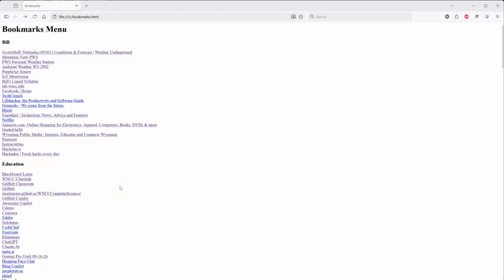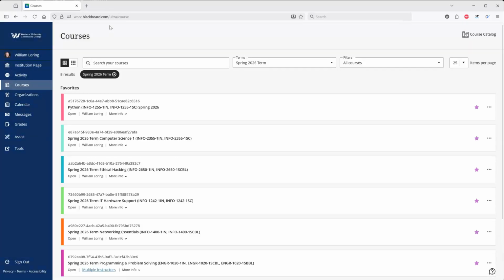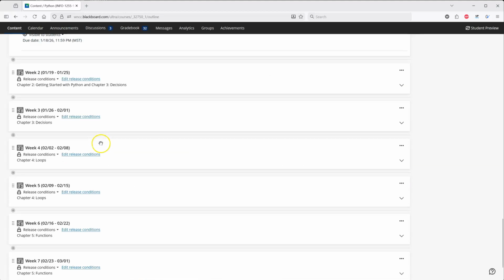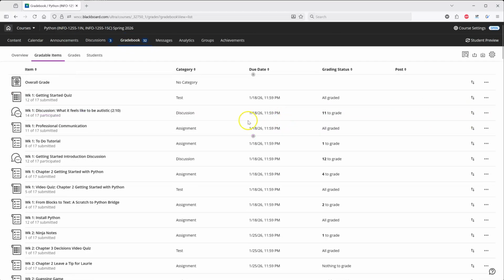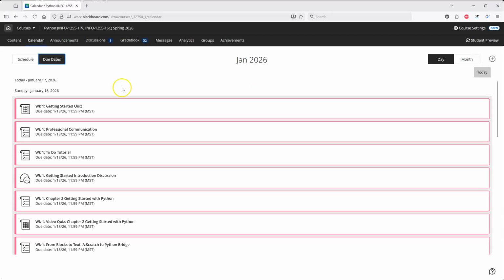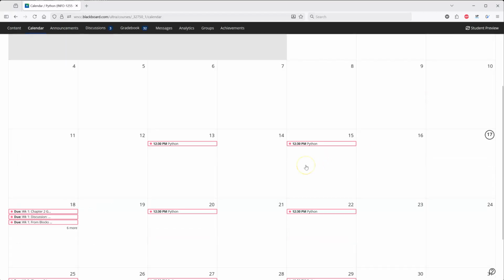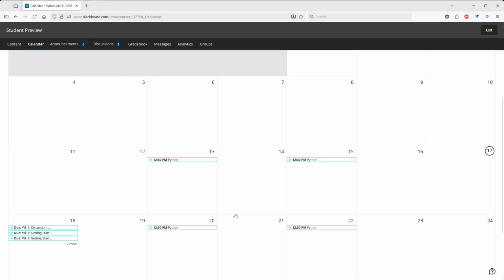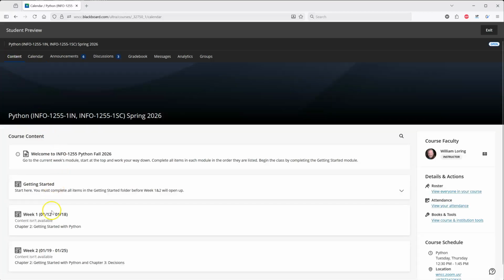Blackboard Finding Assignments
How to use the Blackboard Calendar to quickly find assignments.